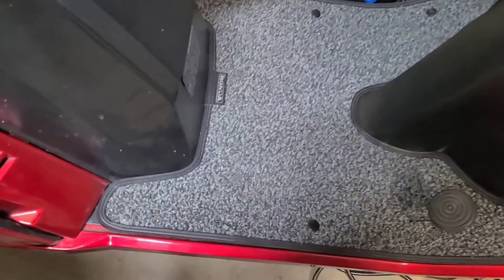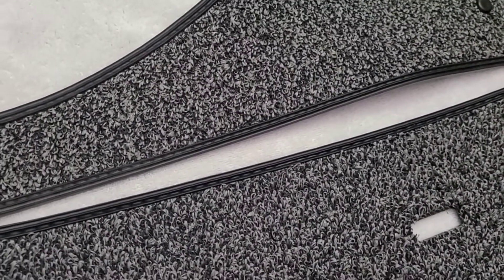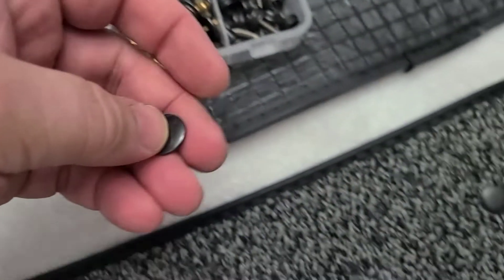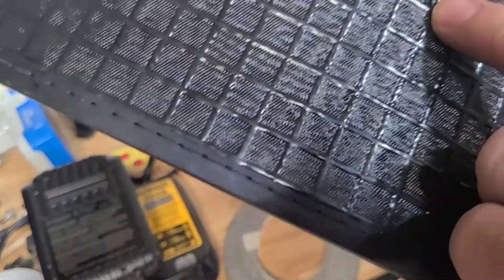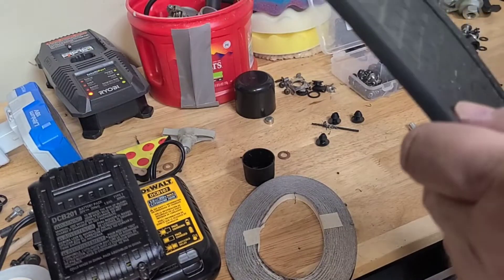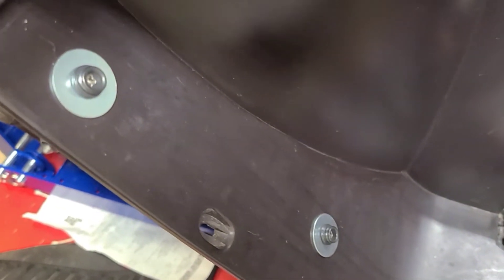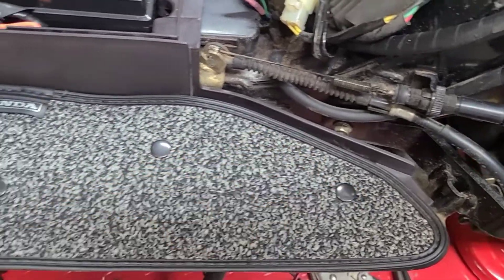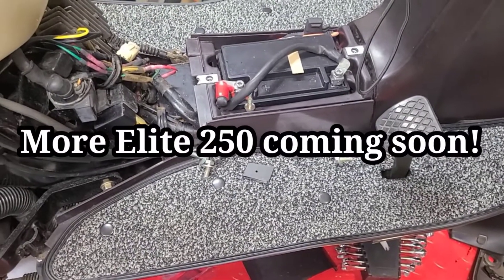Honda Elite 250 CH250 - NOS Hondaline accessory improved and installed. | Ruby the Elite